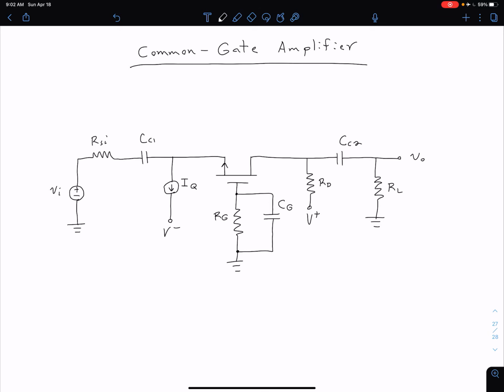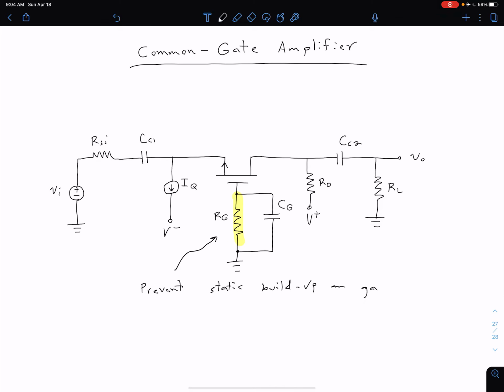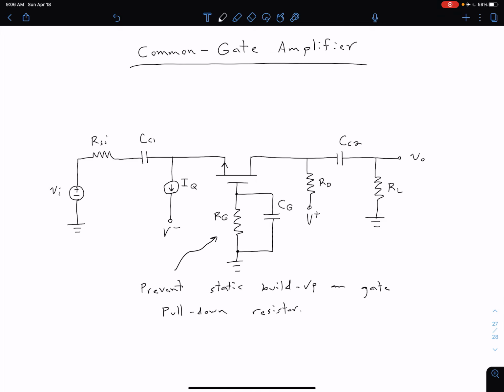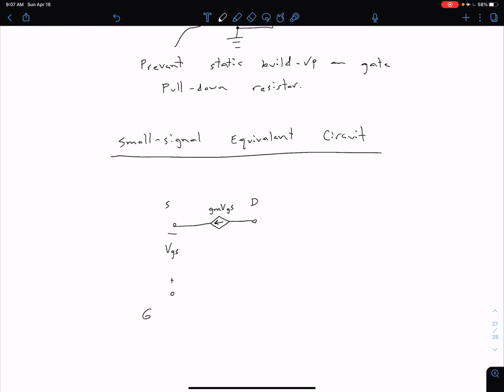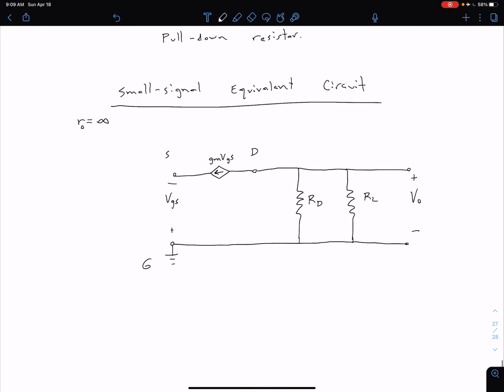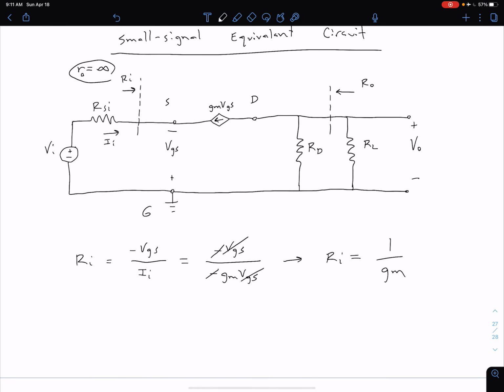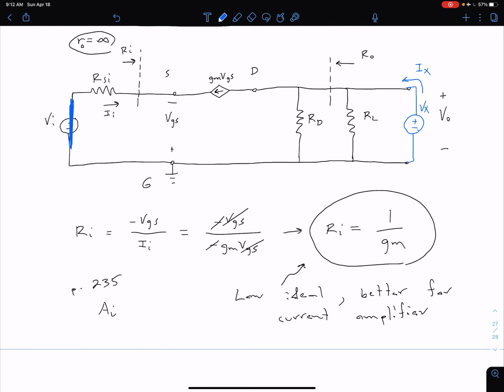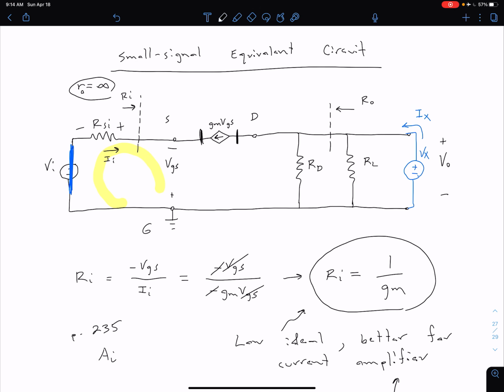MOSFET Amp. - Common-Gate Configuration